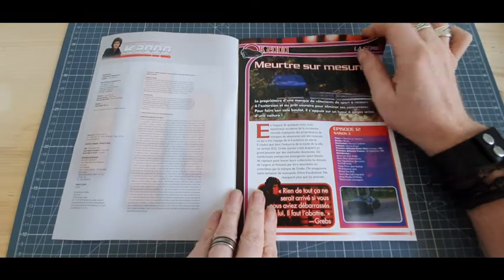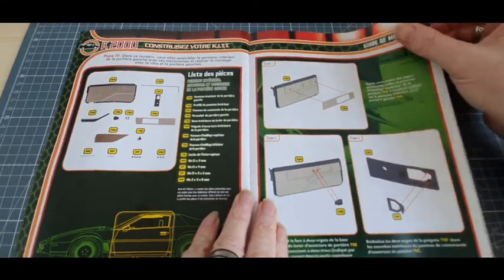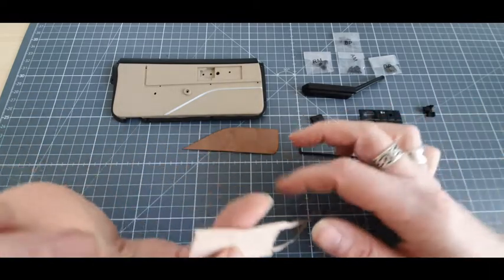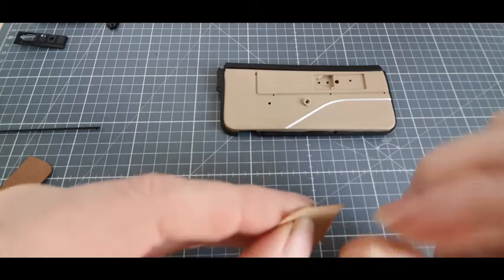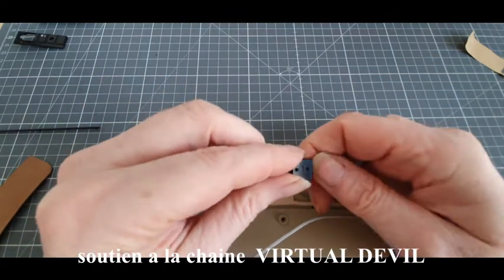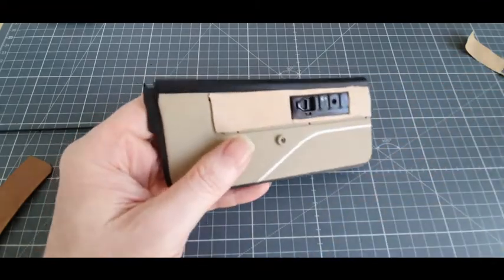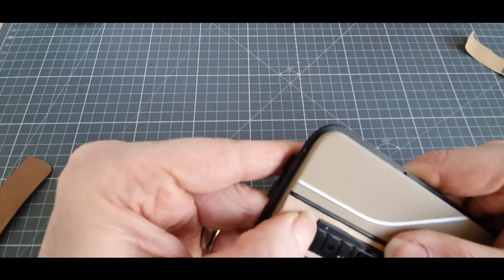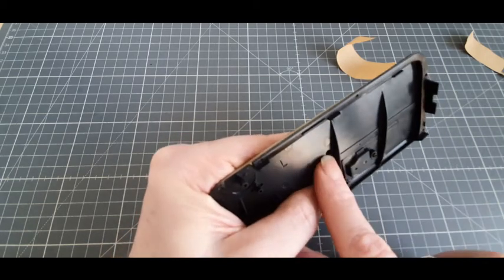ALTAYA construire la K2000 pas à pas numéro 70 et message de soutiena la chaine VIRTUAL DEVIL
LA K 2000 DE CHEZ ALTAYA